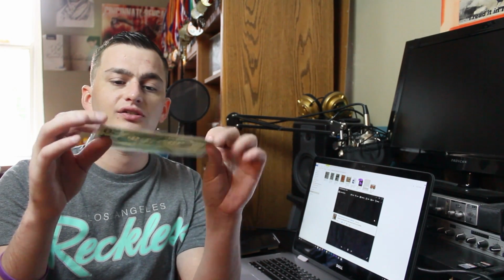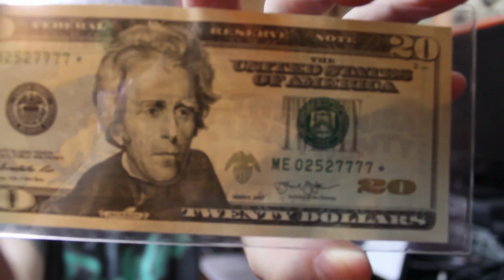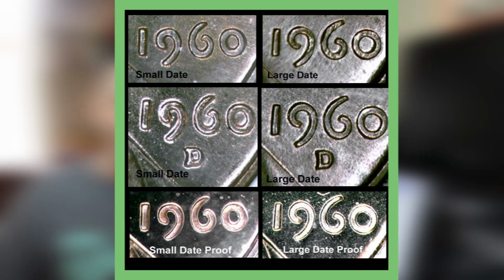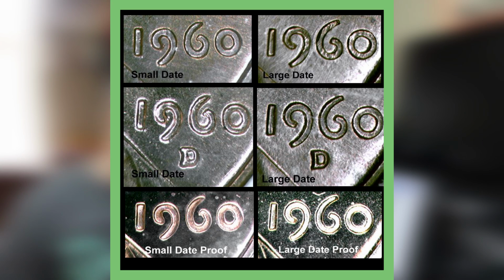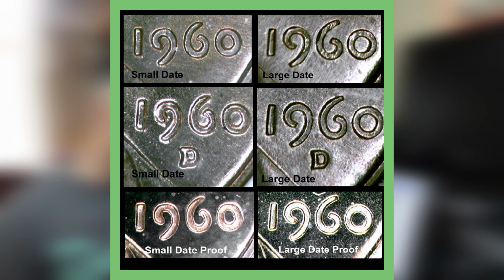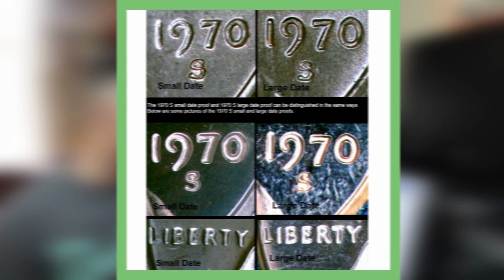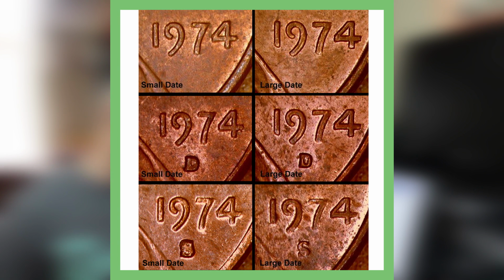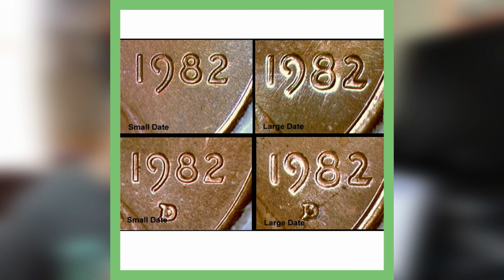PENNIES WORTH MONEY - COIN SEARCH FOR THIS SMALL DATE PENNY!!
These are Lincoln Pennies to look for. In this video we look at Small Date Pennies and Large Date Pennies. These Lincoln Cent varieties are the coins to coin hunt for. Watch out for the 1970 Small Date Penny in circulation. Check your pocket change now and keep coin roll hunting and always remember you can find rare and silver coins without going to a coin dealer or coin shop and spending money!